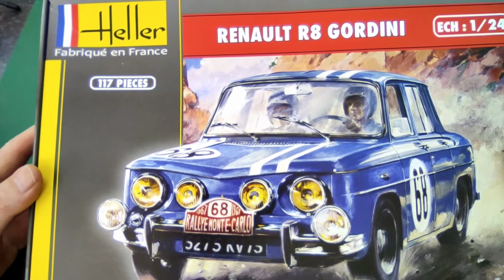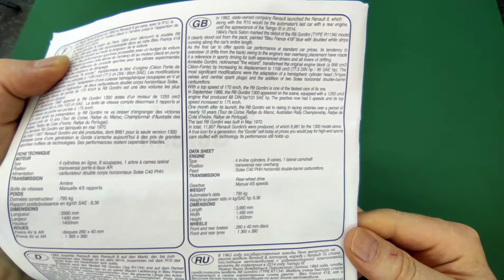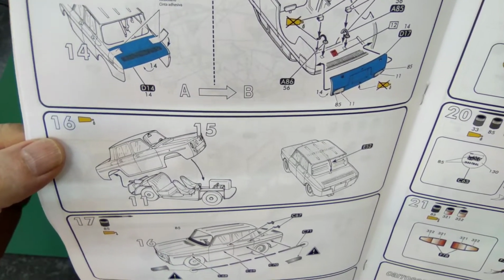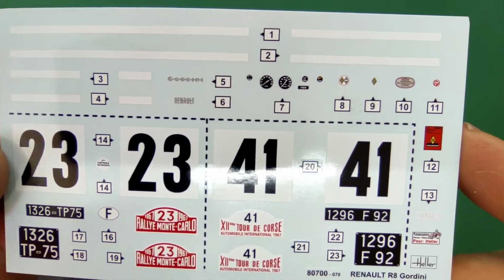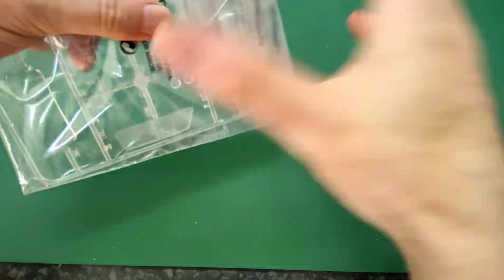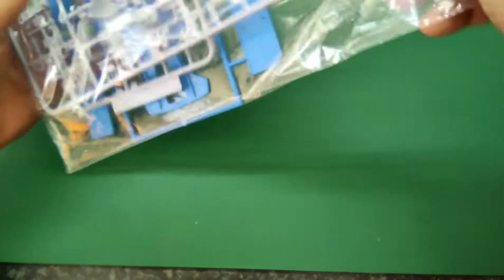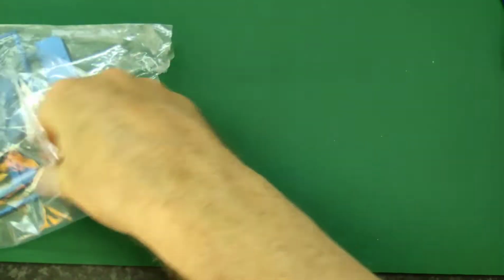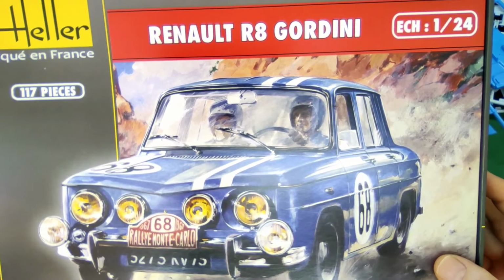Kit Review: Renault R8 Gordini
The Renault R8 Gordini from Heller in 1/24. 2021 Rebox.